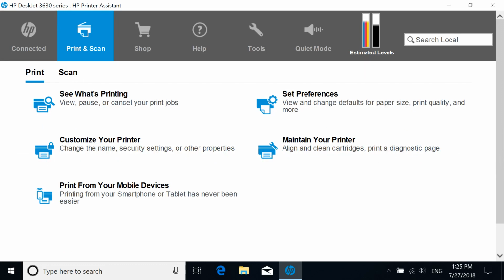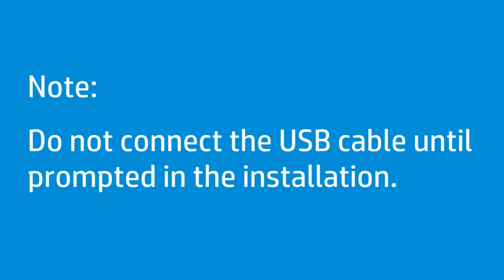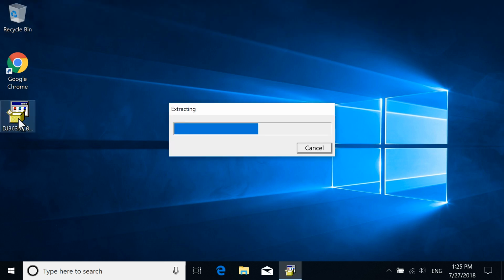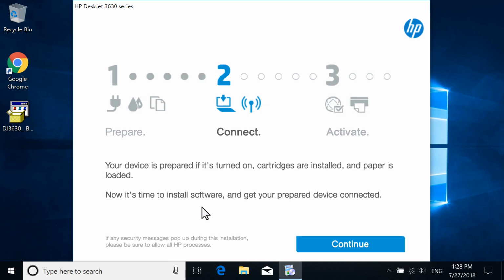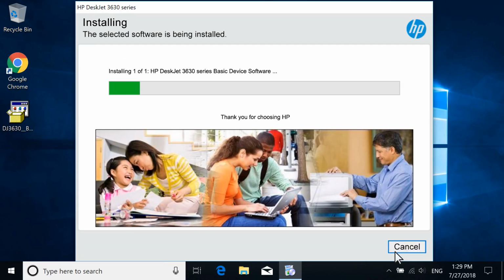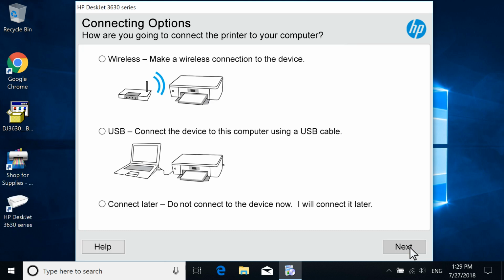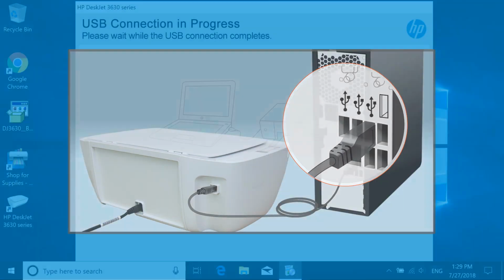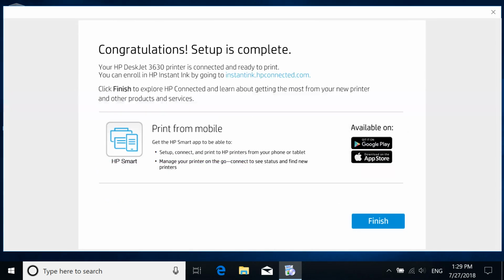How To Install an HP Printer Using a USB Connection and Basic Driver